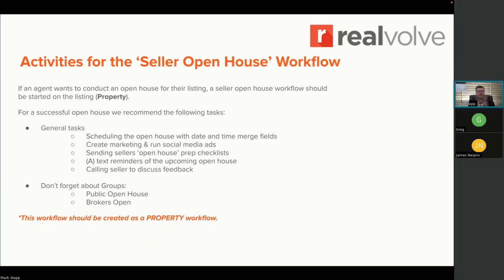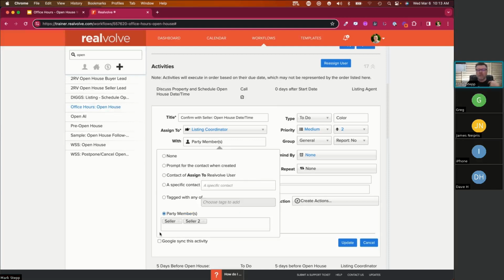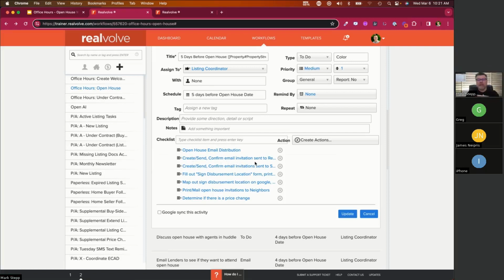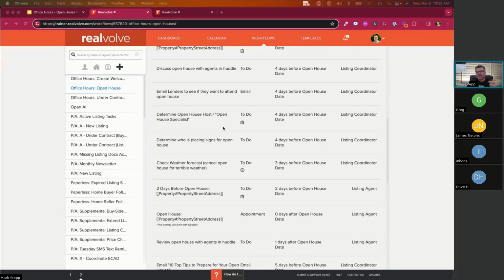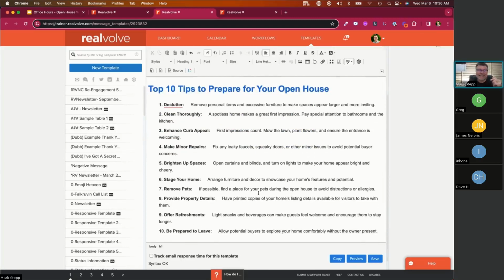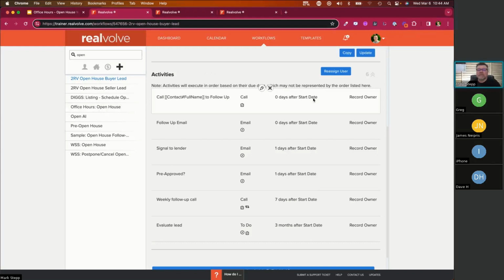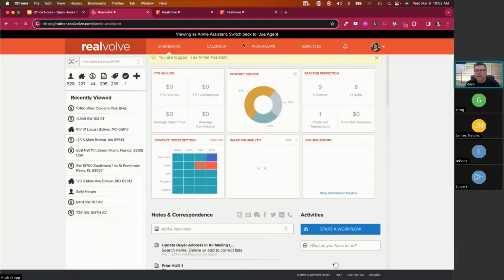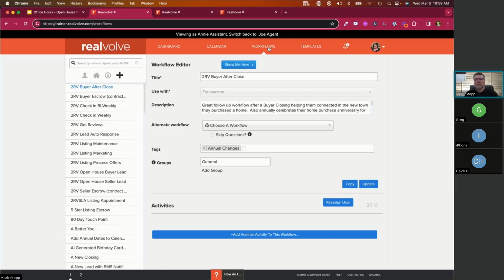Office Hours: 3-6-2024 - Open House Workflow (Preparing for Open House)